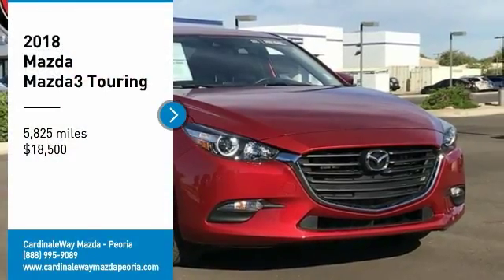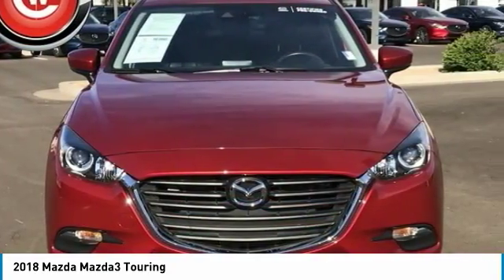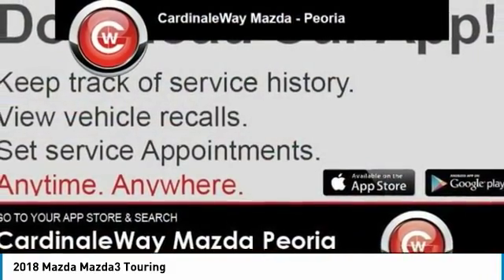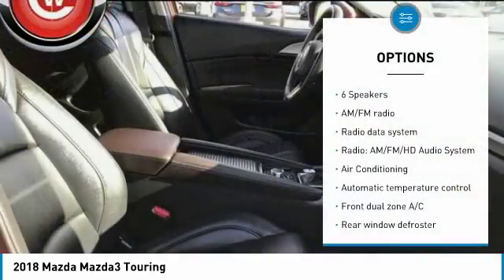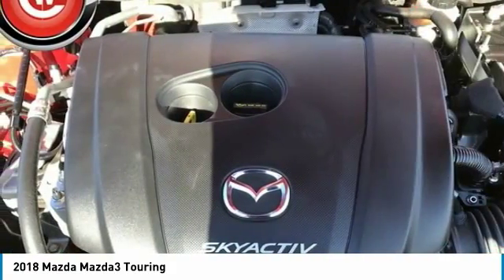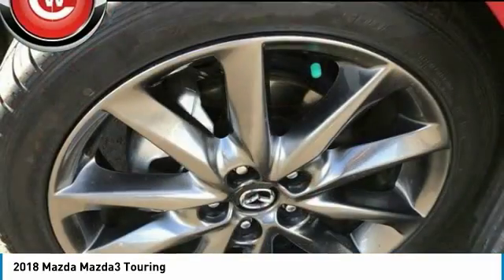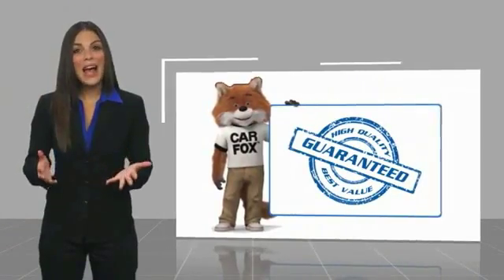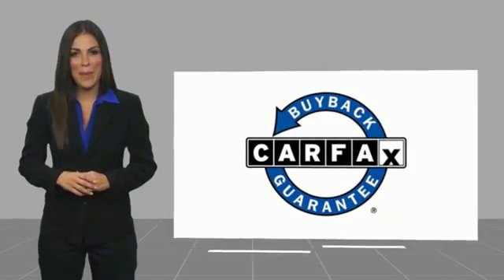2018 Mazda Mazda3 Peoria AZ BJ1003A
8424 W. Bell Road

Clean CARFAX. Red 2018 Mazda Mazda3 Touring FWD 6-Speed Automatic SKYACTIV 2.5L 4-Cylinder DOHC 16V  Phoenix s Preowned Vehicle Headquarters in Peoria, Glendale, Scottsdale, Avondale!! Recent Arrival! We Develop Outstanding Relationships Where Everybody Wins.  Vehicle price and availability are subject to change without notice.